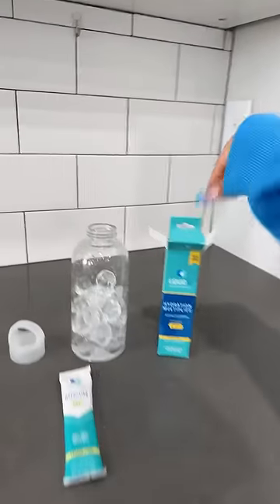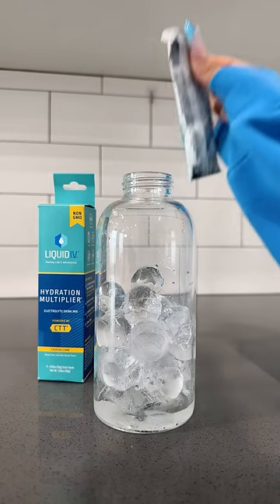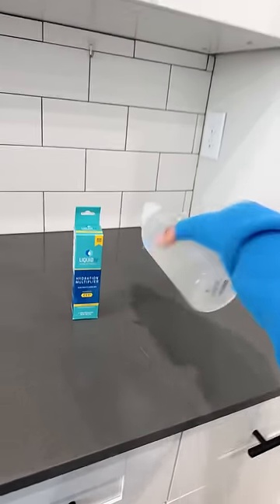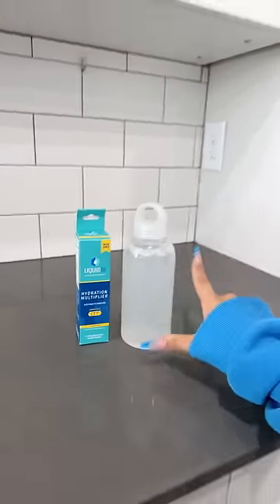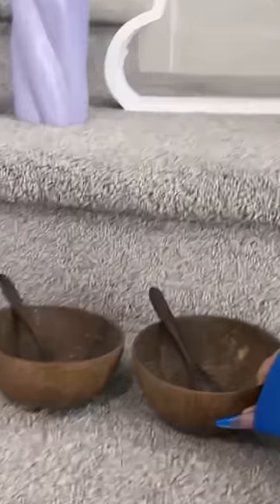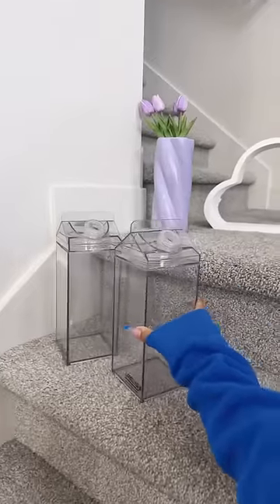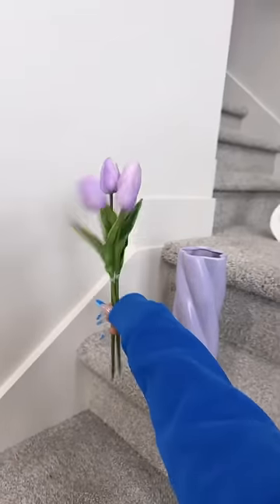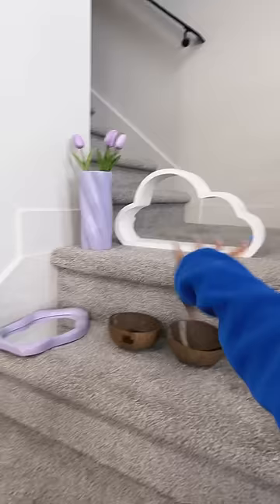BEST summer finds 😭🫶 I’m so excited!